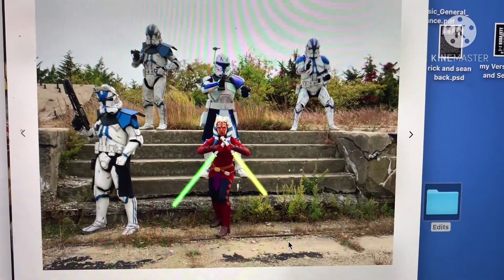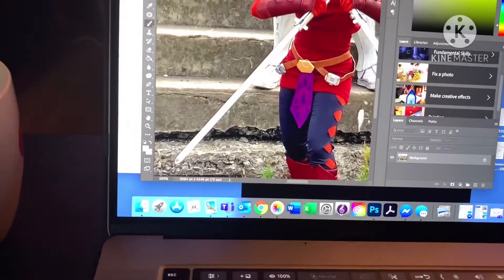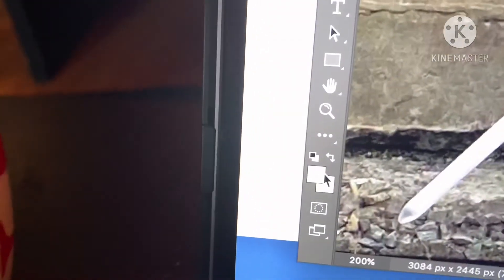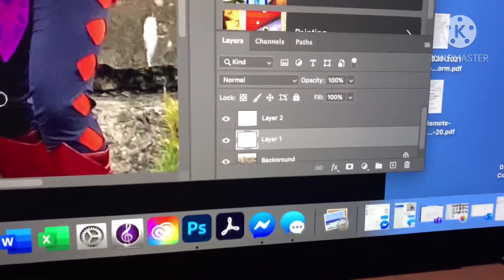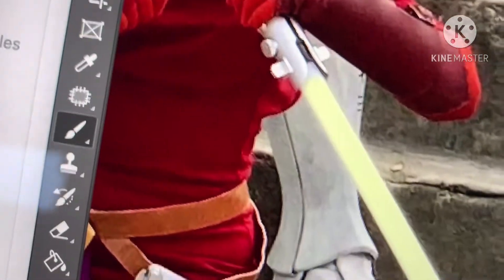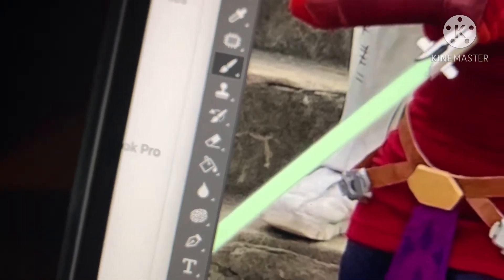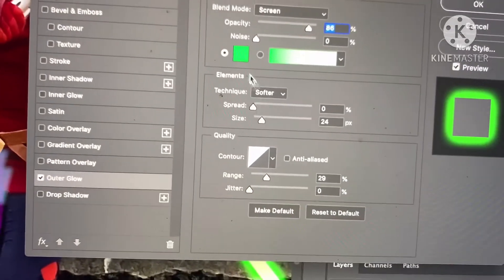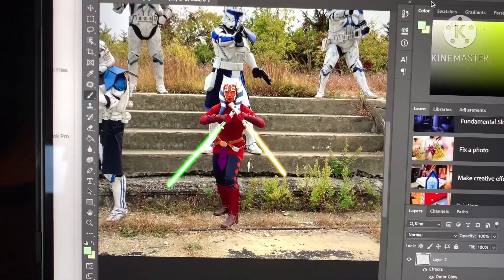How to create light sabers in photoshop